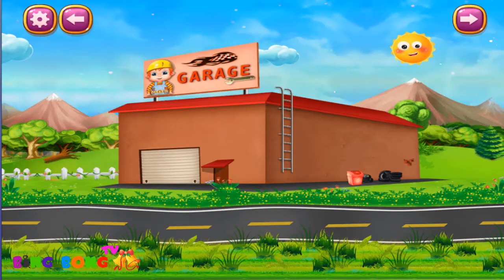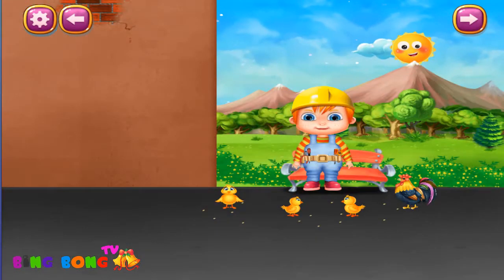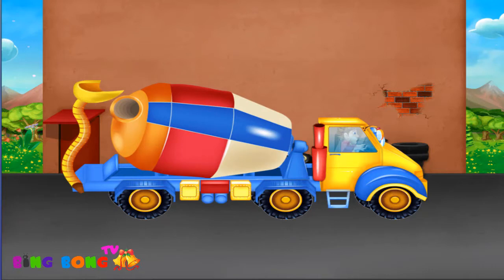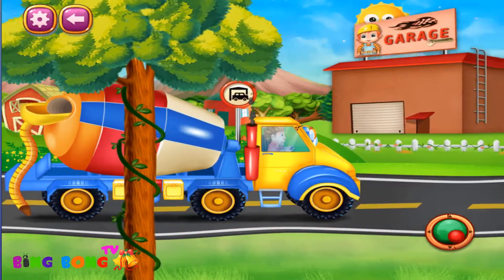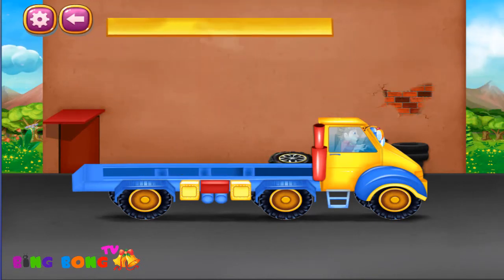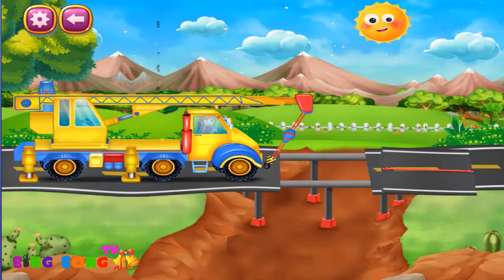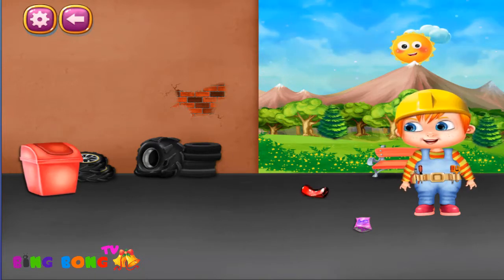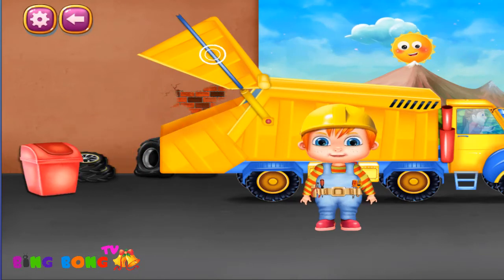Ecavator ,Crane truck |Cars for kids & Cartoon car for children with Kids games